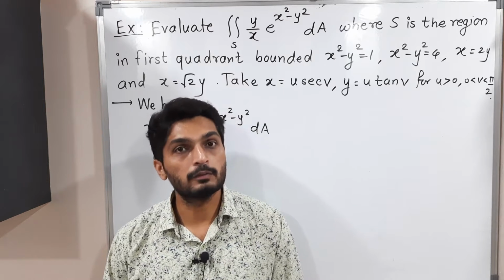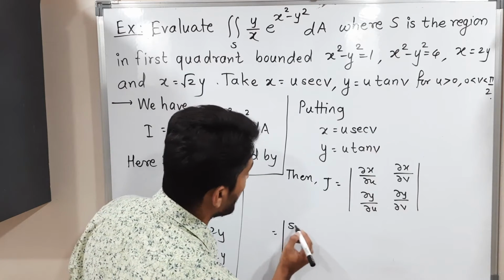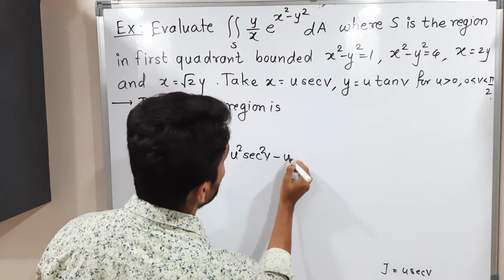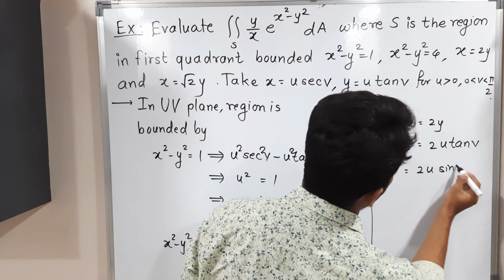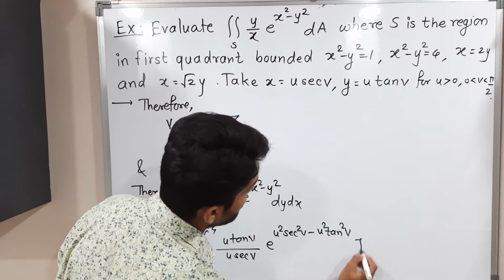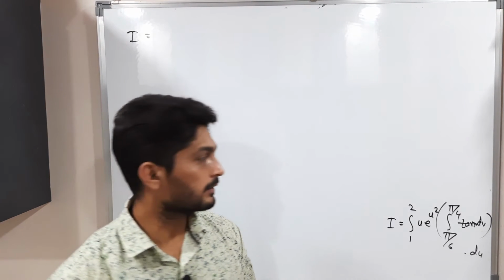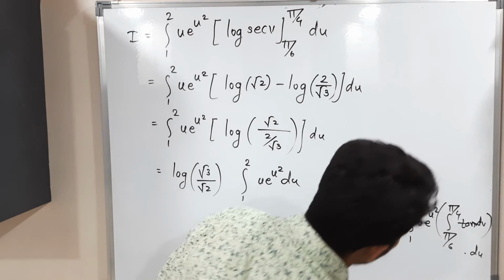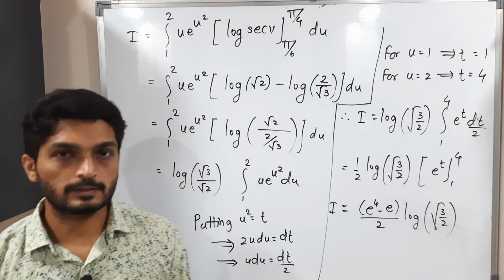Integral Calculus - Unit 1 - Lecture 64